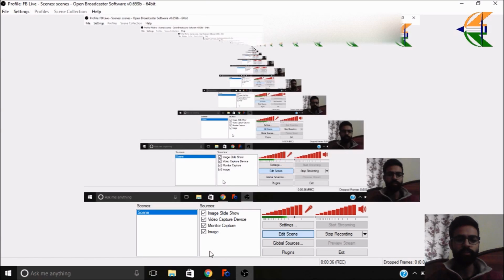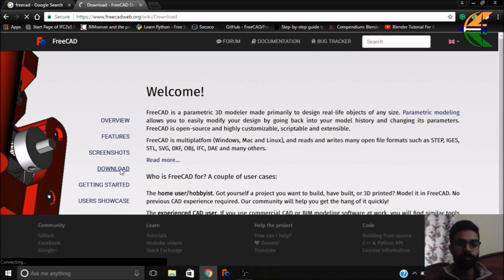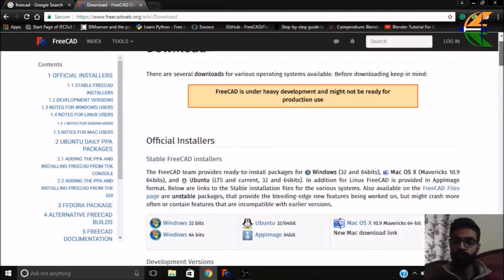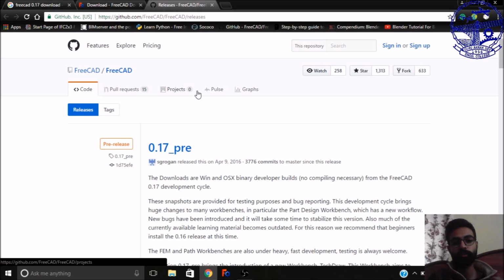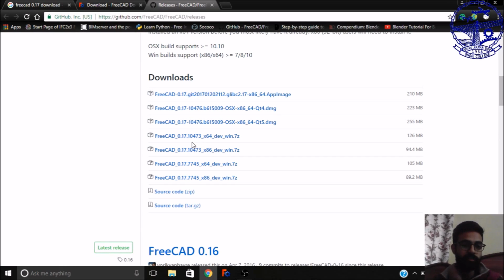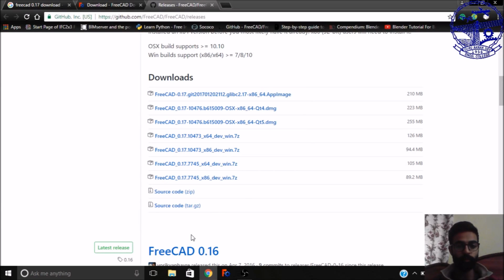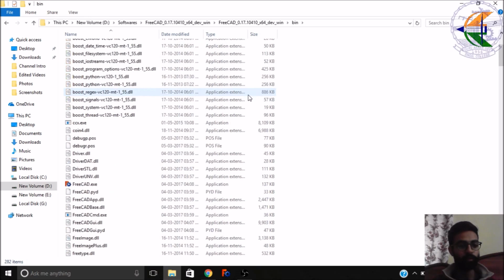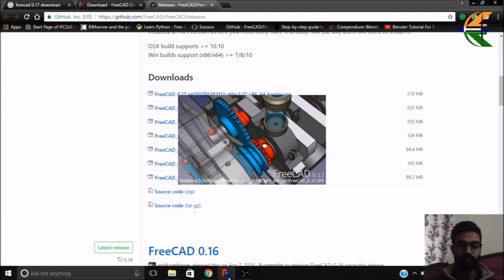1. FreeCAD Beginners Tutorial: Downloading & Installing FreeCAD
FreeCAD tutorial for beginners where you will learn how to download and install the latest version of FreeCAD.